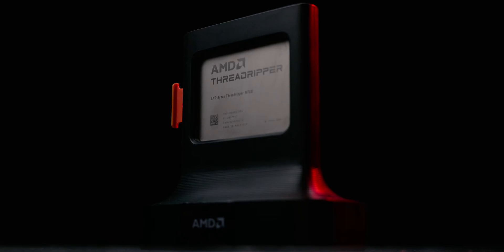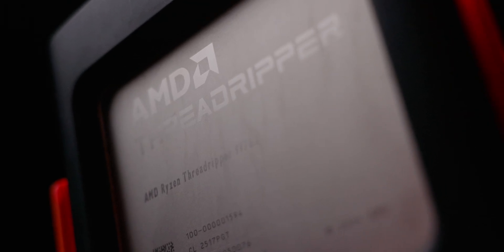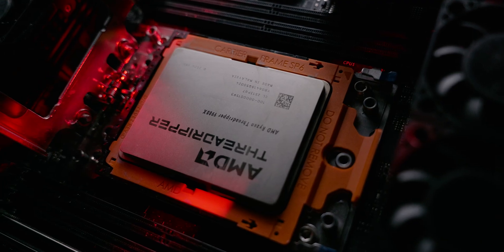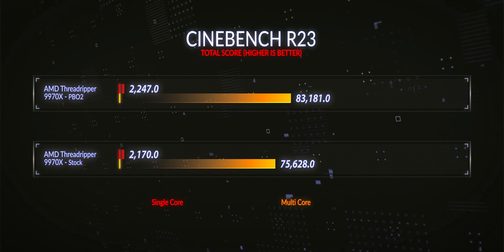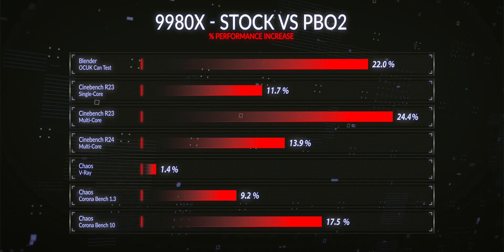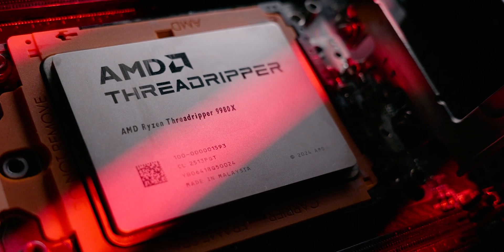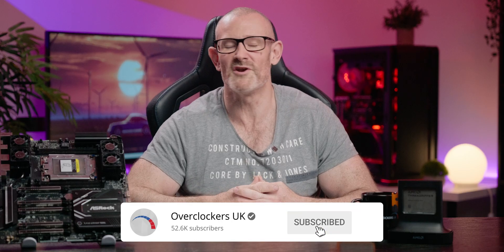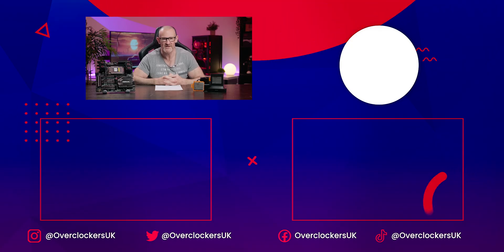8PACK Overclocked the AMD Threadripper 9970X & 9980X | Insane Benchmark Results! 💪🔥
Extreme overclocker Ian “8PACK” Parry tests out the new AMD Threadripper 9970X and 9980X to see just how far these processors can go. In this guide, 8PACK shares his overclocking results, unlocking free performance in demanding benchmarks and workloads including Cinebench, Blender, VRAY, and more.

With PBO2 and manual overclocking, the Threadripper 9970X and 9980X can deliver massive gains in a range of rendering, simulation, and workstation tasks. We also stress-tested power draw, thermal performance, and efficiency.

Plus, we explore the best motherboards and cooling solutions for pushing these CPUs to the limit, including the ASRock TRX 50 WS.

If you’re building or upgrading with AMD’s Threadripper 9000 series, this is the ultimate overclocking guide!

00:00- Intro
01:09 - All About Threadripper 9000
03:33 - Components Used For Testing
05:32 - Stock Temps & Power Draw
06:24 - Tuning Methodology
07:19 - PBO2 Temps And Power Draw
07:52 - PBO2 Results vs Stock
09:31 - How to Manual Overclock
09:58 - Manual OC Temps & Power Draw
10:48 - Manual OC Results vs Stock
13:05 - Threadripper vs Threadripper Pro
14:28 - Which CPU is Right For You?
16:32 - 8Packs Thoughts And Conclusion